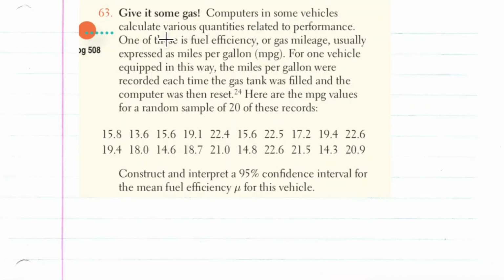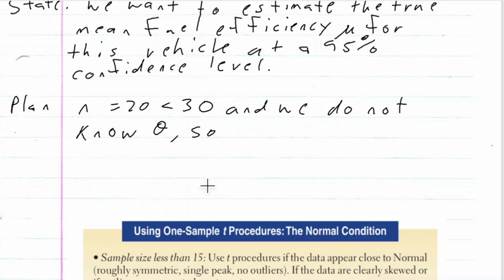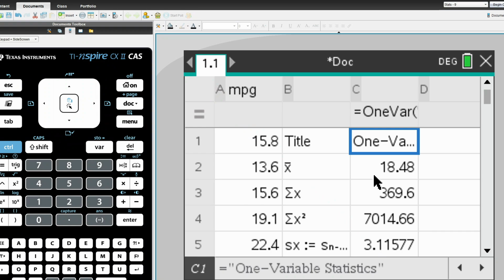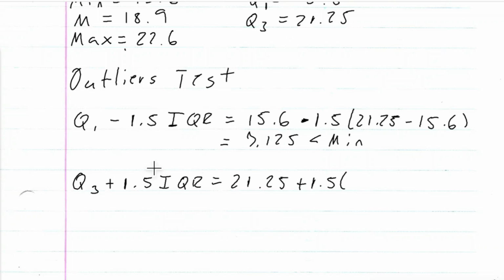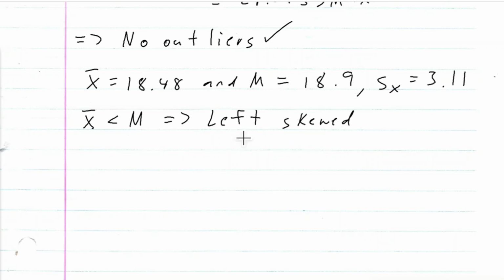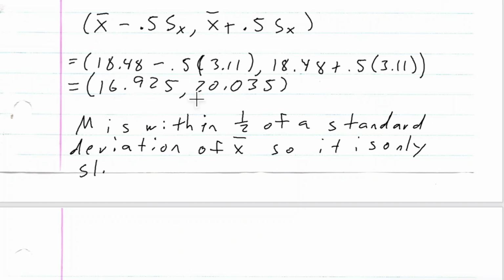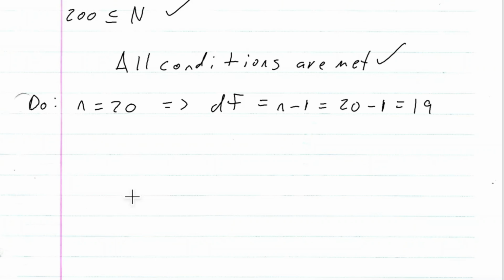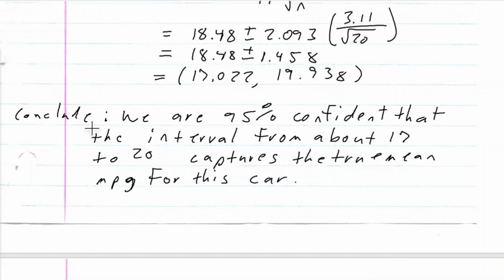Finding the Sample Size of a One Sample t Interval for Population Mean